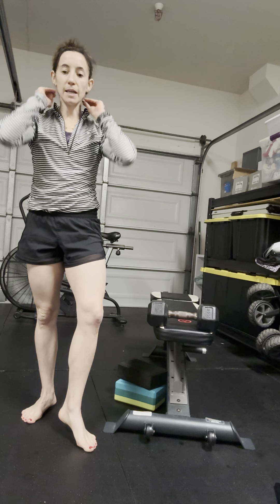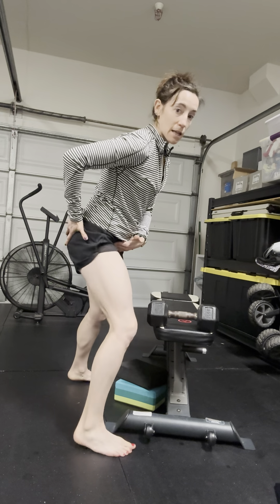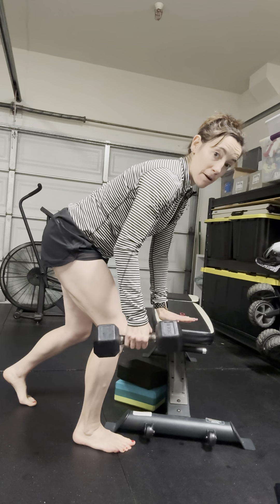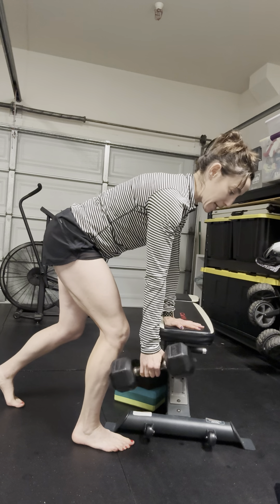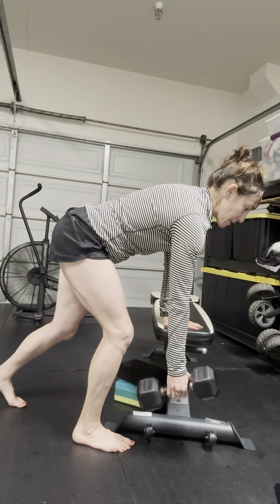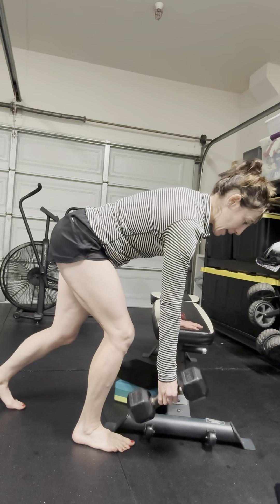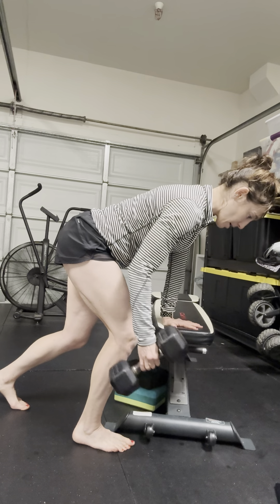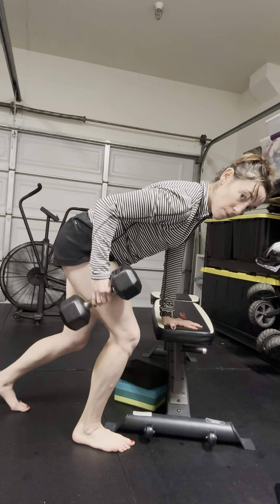Bent Over Row for Shoulder Mobility